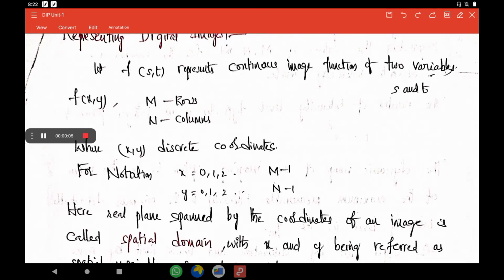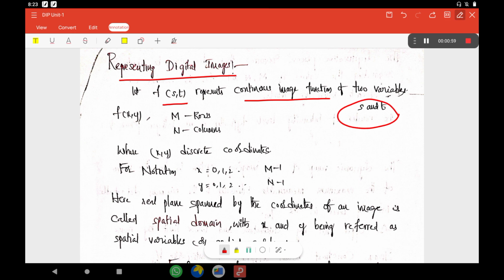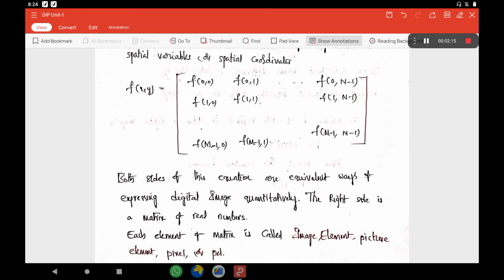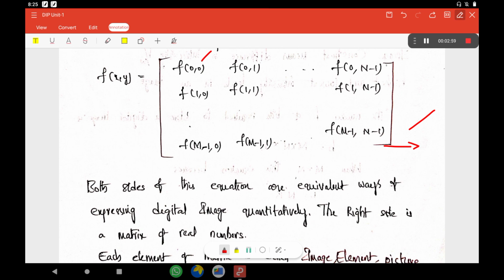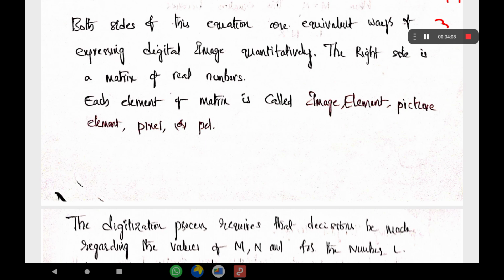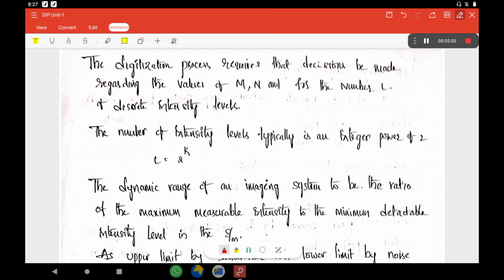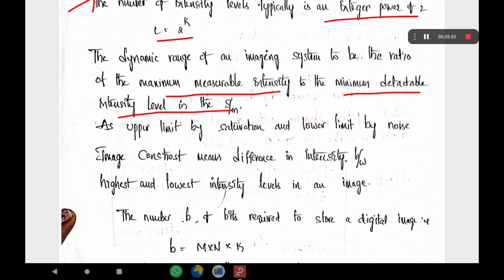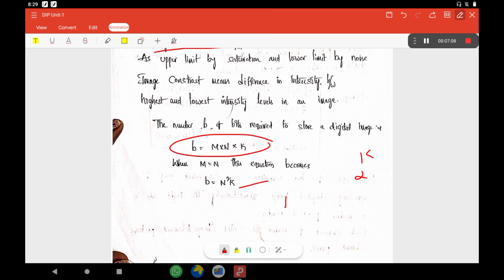REPRESENTING DIGITAL IMAGES